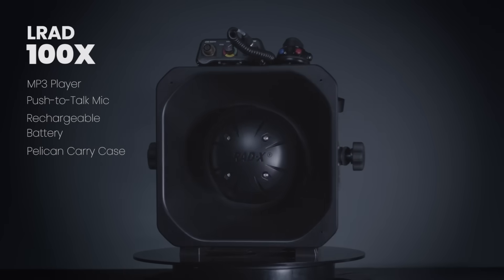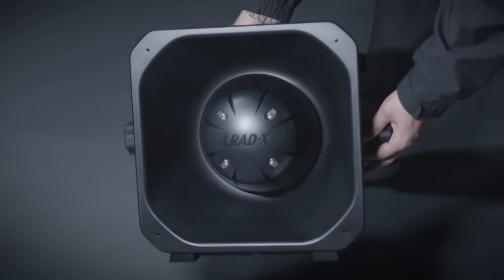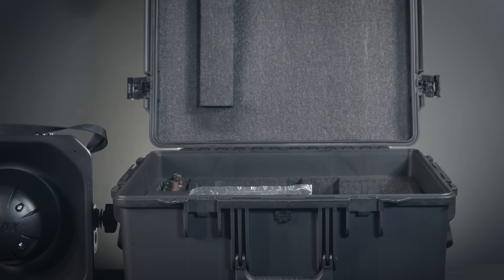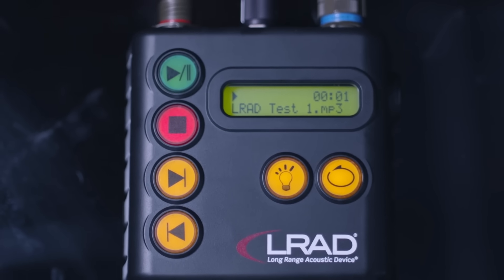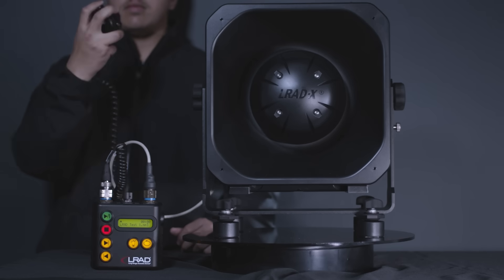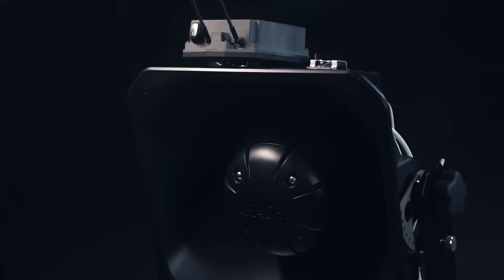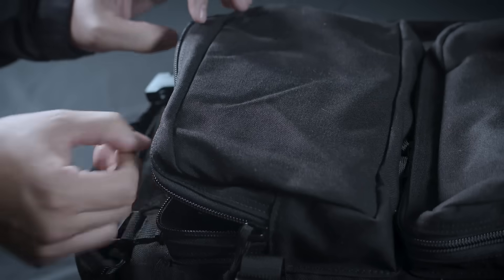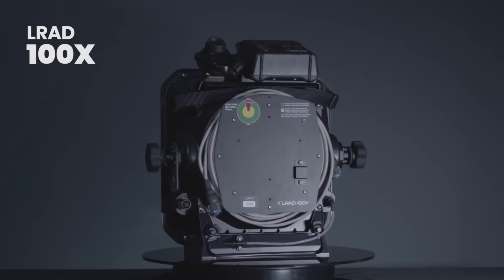LRAD 100X - The World’s Leading Portable Acoustic Hailing Device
This is an overview of the LRAD 100X